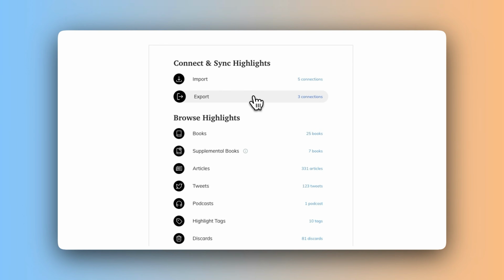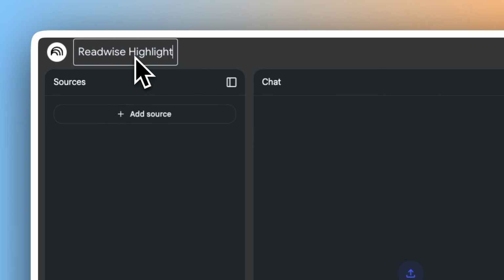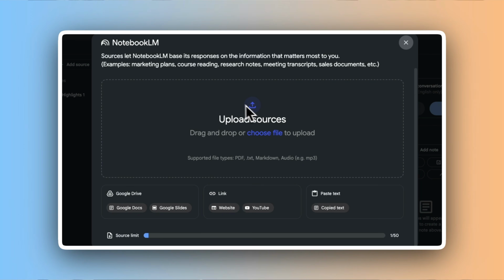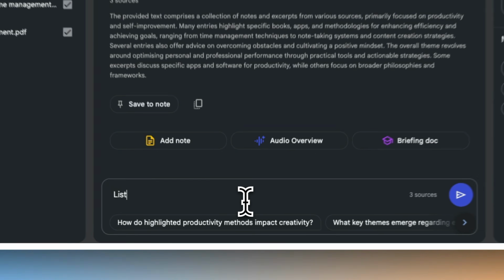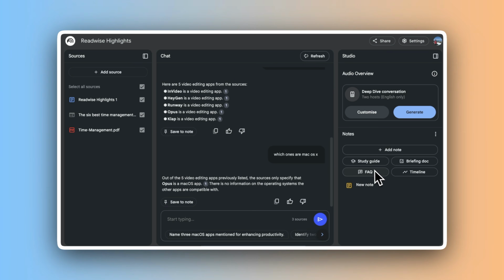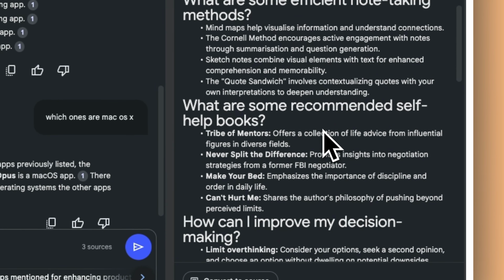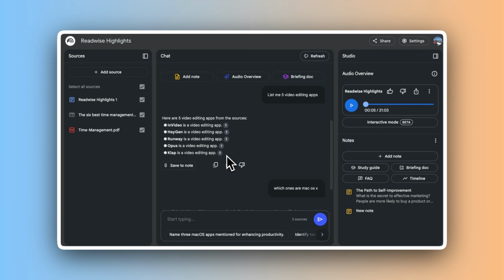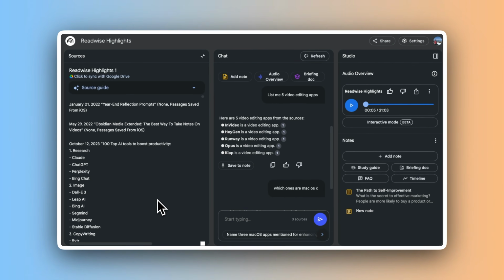Why Google NotebookLM Is the Future of Highlight Management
This is a video about using NotebookLM with ReadWise highlights

00:00 Introduction
01:02 ReadWise Integration
03:06 What You Can Upload
04:08 Chat with Your AI Assistant
05:10 Notebook Guides
06:02 Listening to the AI Generated podcast
07:57 Keeping Track of Source